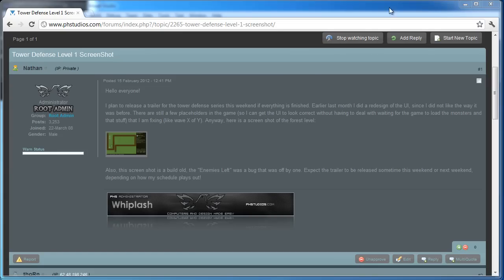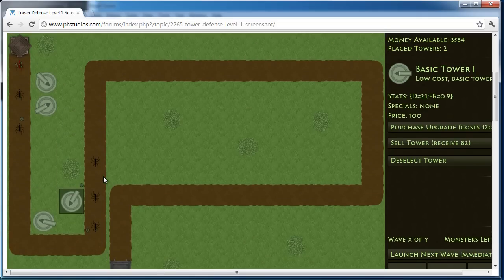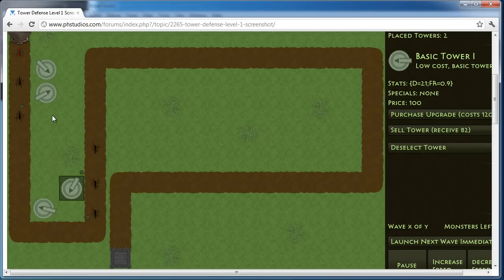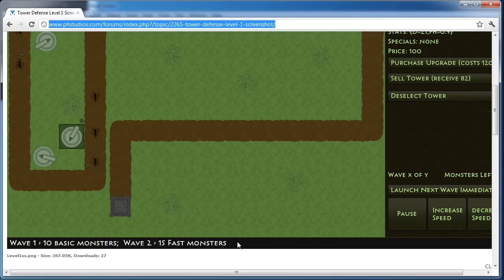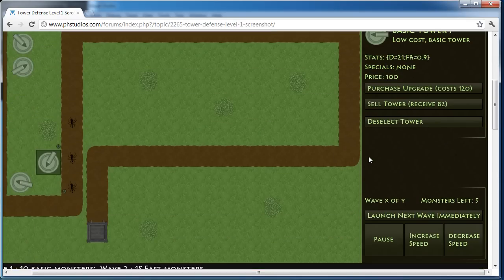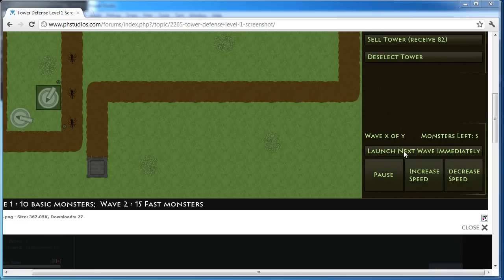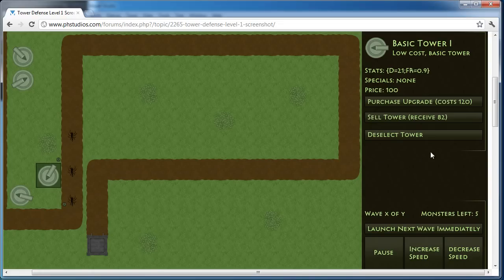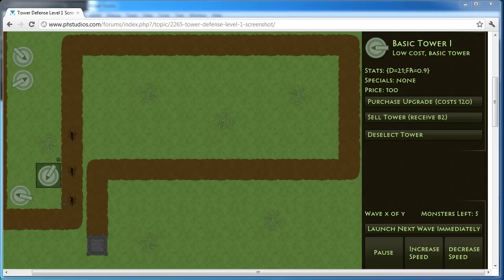Website Announcement - Tower Defense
In this video, I will discuss the tower defense project.  Next week, I will be releasing a trailer/promotional video for the series itself.